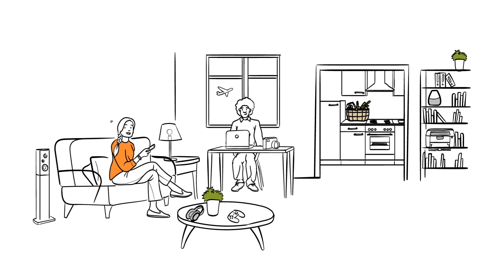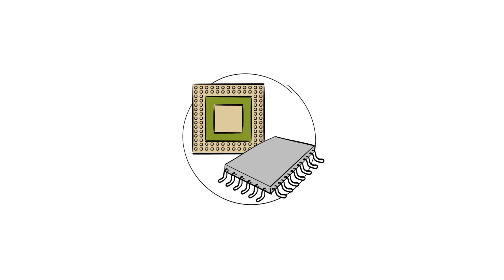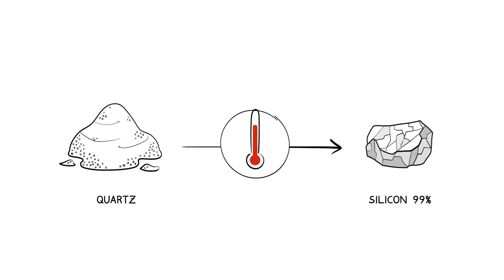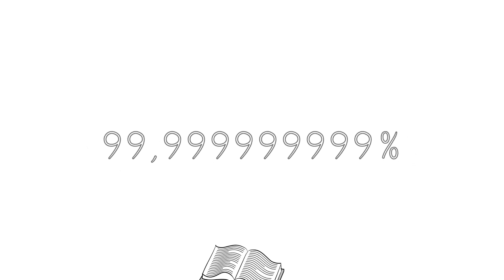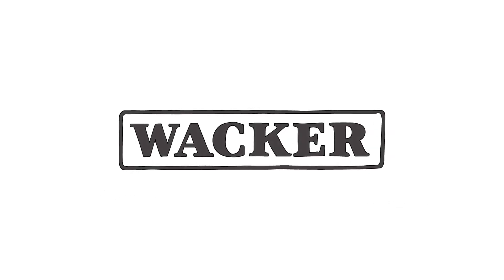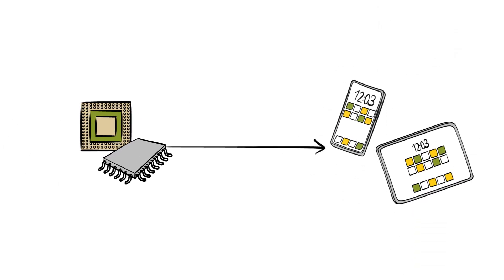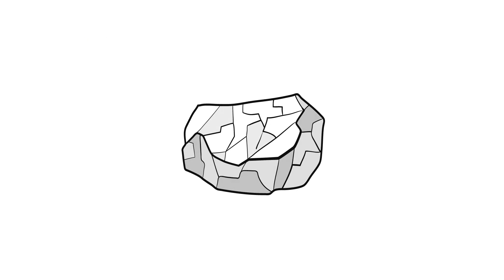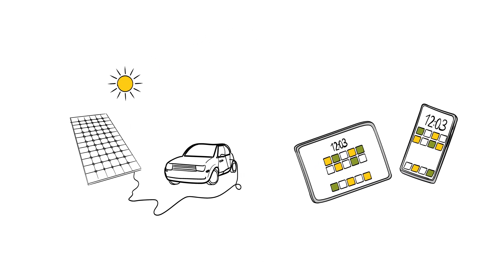Polysilicon – Enabler of the Digital Transformation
Digitalization is dominating many areas of our everyday lives. Its technologies can be found in so many of the devices and applications we use on a regular basis. They are innovative and undergo constant development. At the heart of these technologies are microchips. Microchips are central to all these applications. Find out how such a high-performance microchip is created.